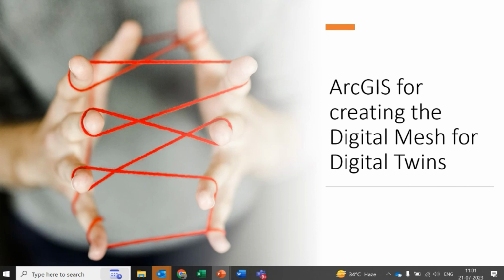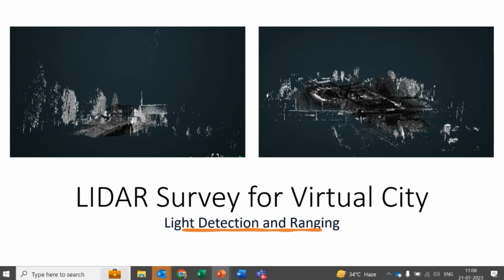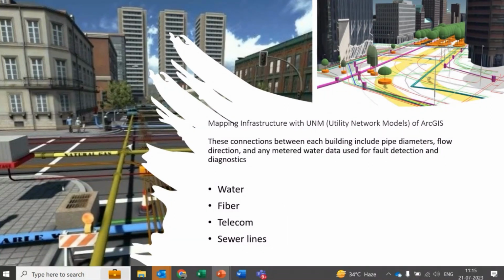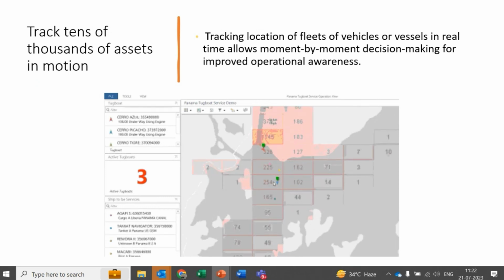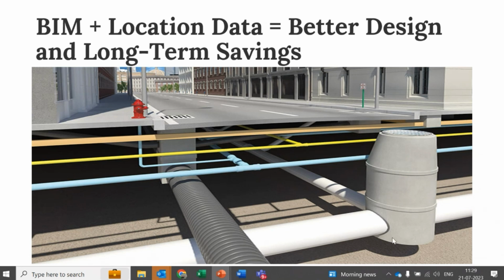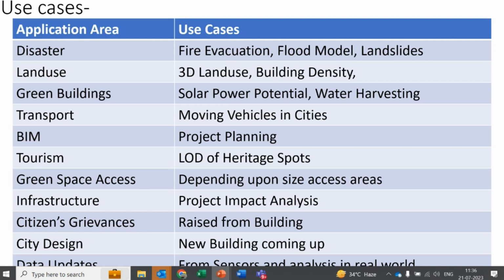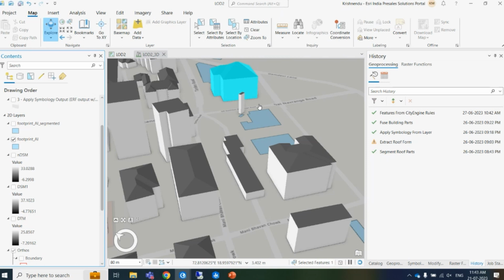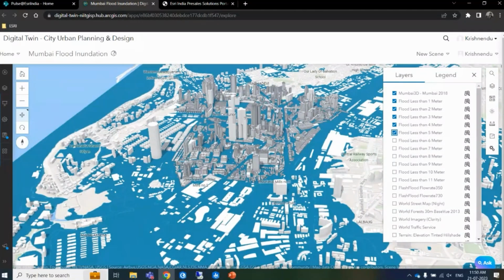ArcGIS for Creating Digital Mesh for Digital Twin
A digital twin is a virtual representation of the real world, including physical objects, processes, relationships, and behaviors. GIS creates the data mesh for  digital twins and uniquely integrates many types of digital models.

Geospatial technology connects different types of data and systems to create a single view that can be accessed throughout the complete project life cycle. GIS enhances data capture and integration, enables better real-time visualization, provides advanced analysis and automation of future predictions, and allows for information sharing and collaboration.

There is an array of GIS products which may be utilised for Digital Twin, including ArcGIS Enterprise for integrating DRONE and LIDAR Outputs, GeoBIM, Indoors, UNM and Geoevent Server, ArcGIS Urban.

Key Takeaways
Concept of Digital Twin
Importance of Digital Twin in Urban Scenario of the country
Lifecycle of GIS based Digital Twin
Use cases of Digital Twin
Benefits of Digital Twin